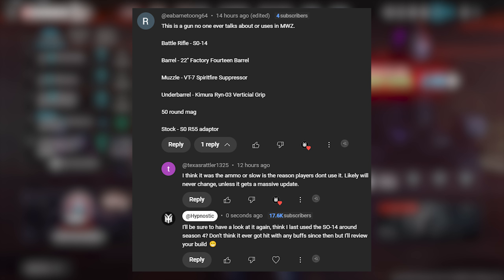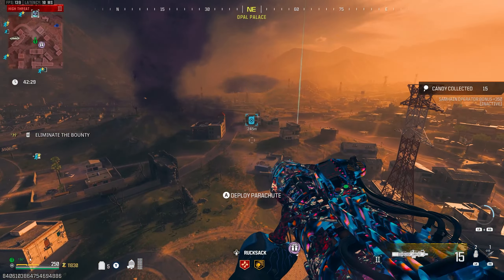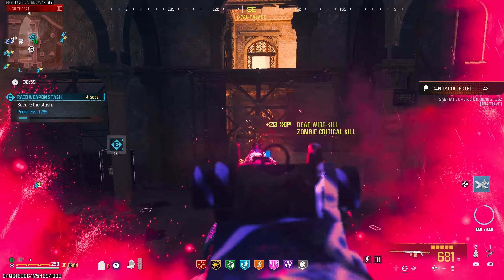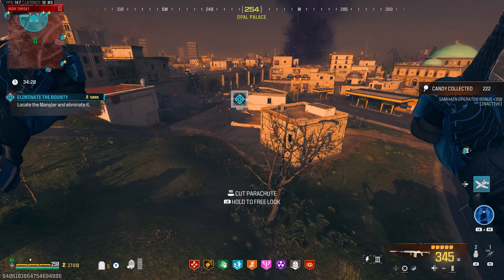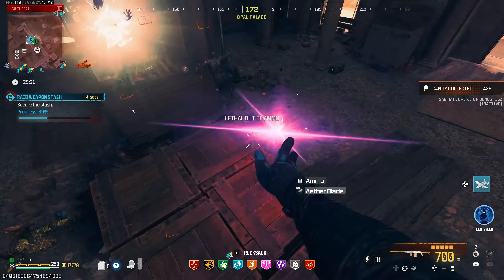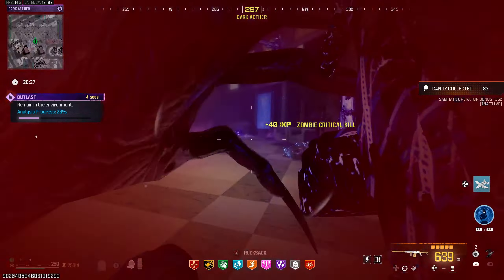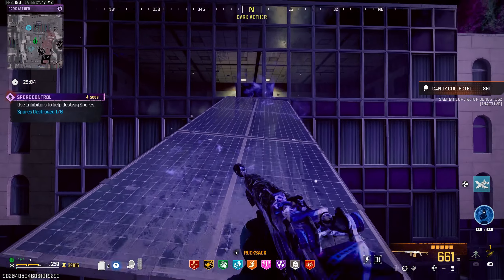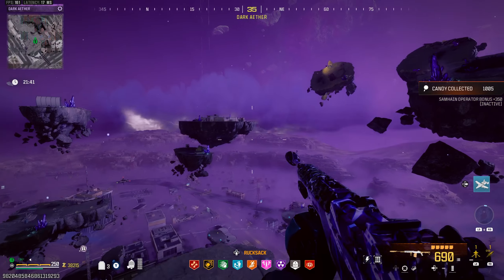MW3 Zombies - Nobody's Talking About This.... ( SECRET META!? )